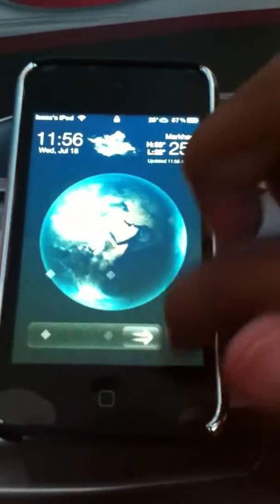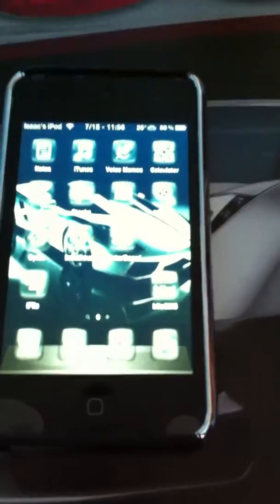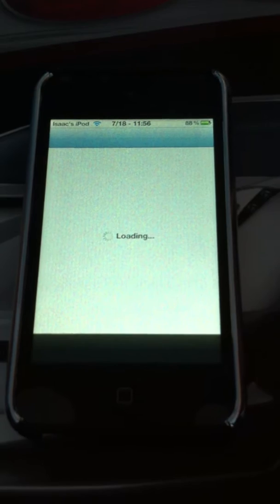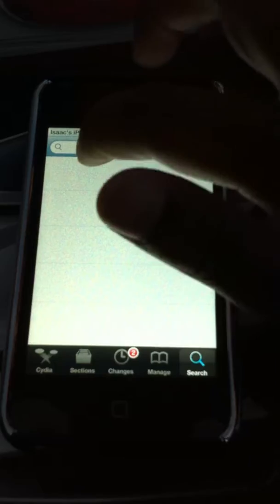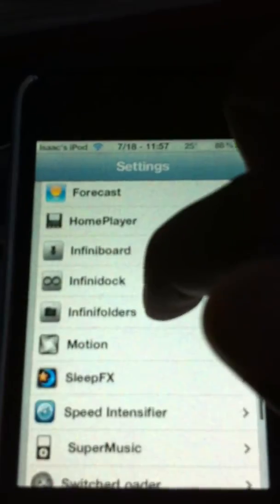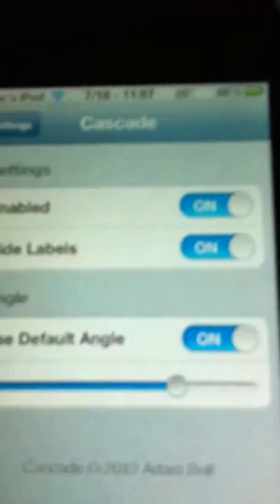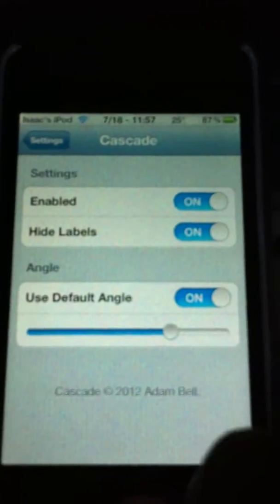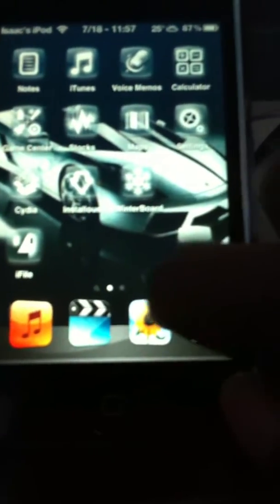Cydia Tweak Cascade